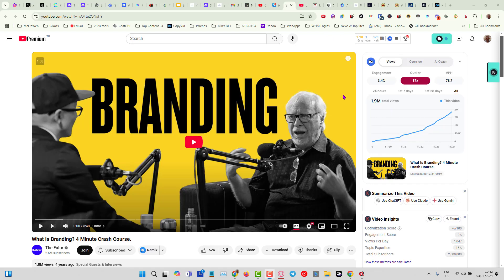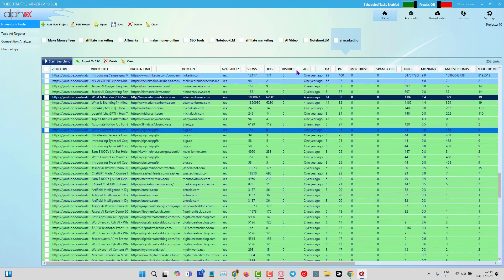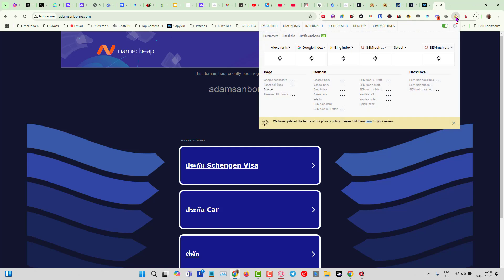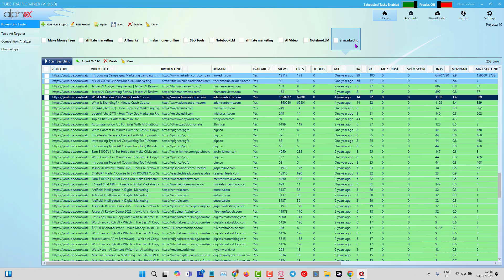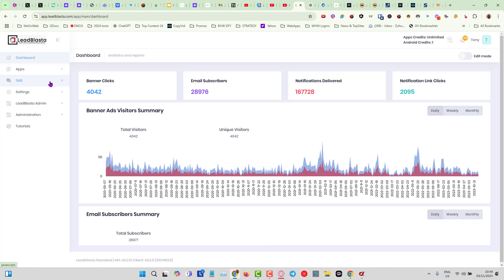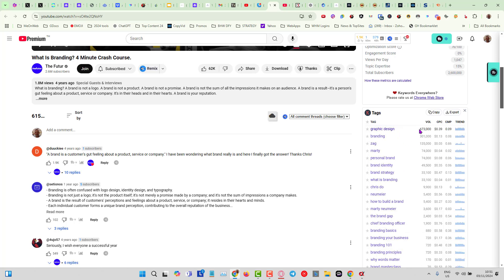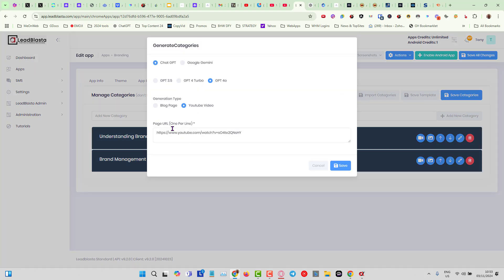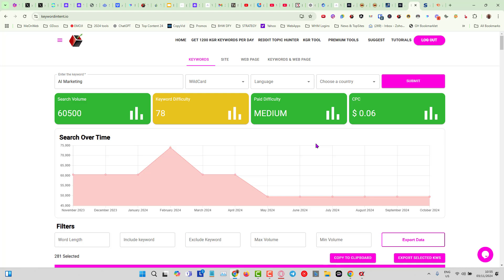How To Find Expired Domains With Traffic And Backlinks At 10 Bucks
Check Out The Easiest AI Powered Video Maker & YouTube SEO Tool
Generate Full Channel Content For Faceless Channels With Drip Feed
Have You Seen Traffic Thief Yet?
You Gotta See This!